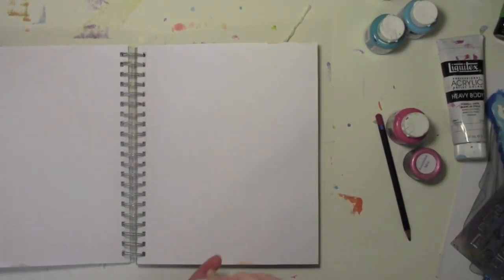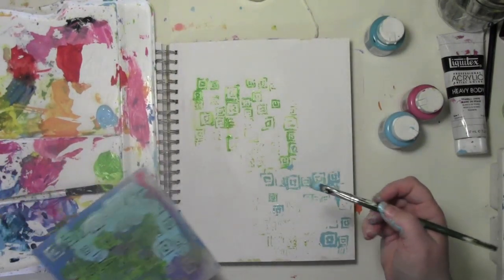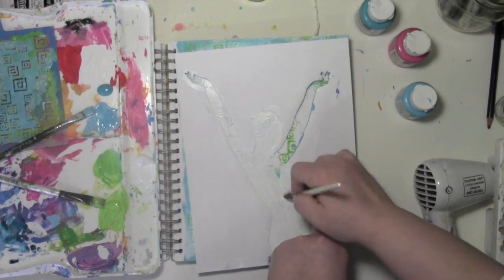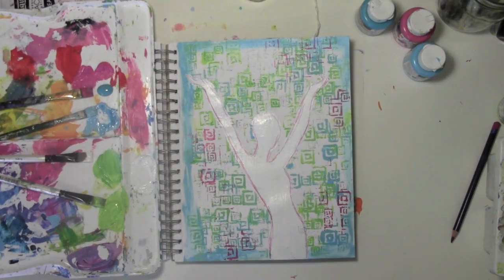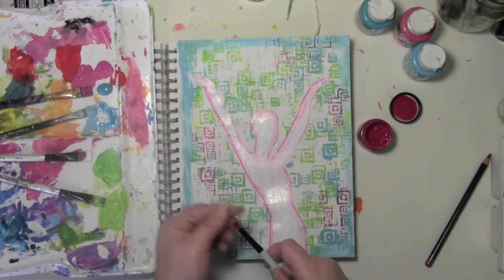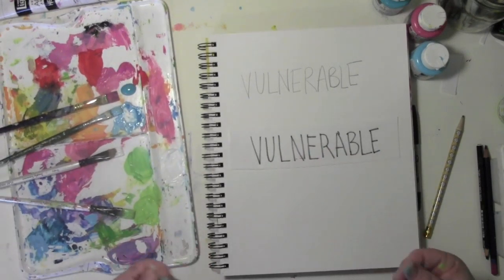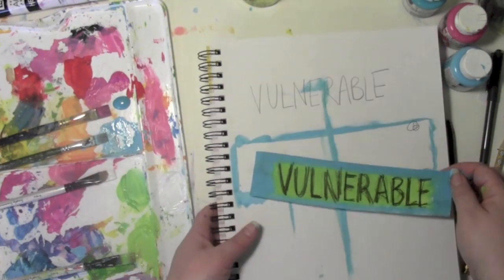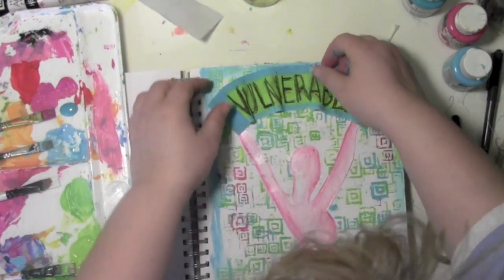Stenciling an Art Journal Page with Carolyn Dube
While making this art jouranal page I had a blast playing with the Random Squares stencil from Jessica Sporn! The full post with photos and links can be found